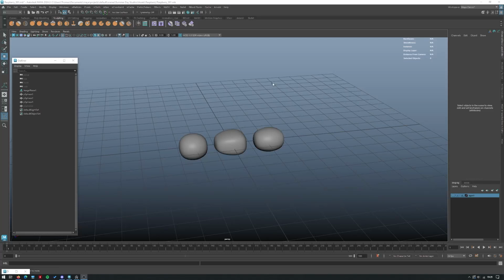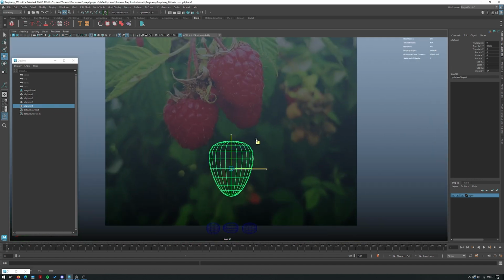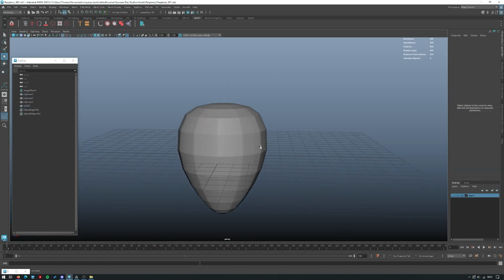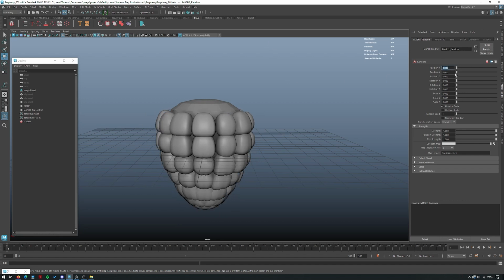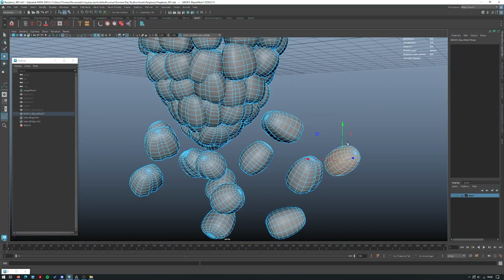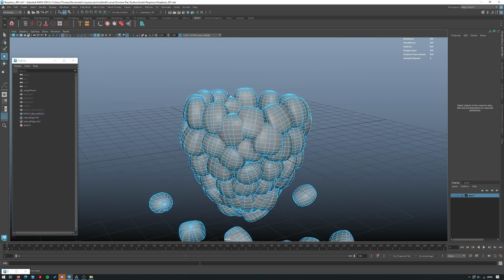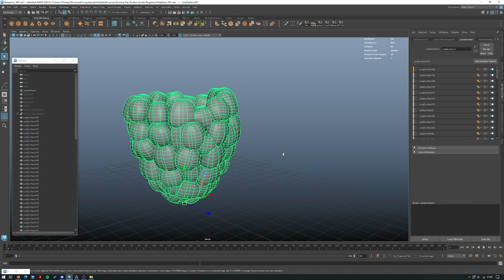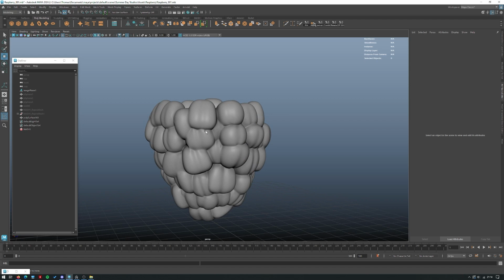3D Modeling Tutorial: Using Mash to create Raspberry Structure in Maya 2024 (Part 2)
Hello! Welcome back to this mini series on modelling and texturing a raspberry in Maya. In this video, we take the druplete models we created in the last video and use them to create our final raspberry model.

1 Firstly, we add some extra detail in the form of a crease down the middle of our drupletes.
2 Next, we use create a guide shape and use MASH to procedurally place these on this guide for us. This saves us a lot of time, since we don’t have to place them by hand.
3 Then we use booleans, which I think are quite scary sometimes, to fuse our drupelets together.
4 We then use the built in remesh and retopology tools to clean this up for us, and voila, we have a nice clean fused raspberry mesh.
In the next video, we're going to look at adding the little stems that come from the mesh and start adding some shaders.